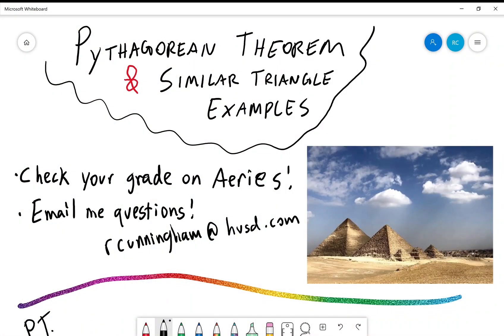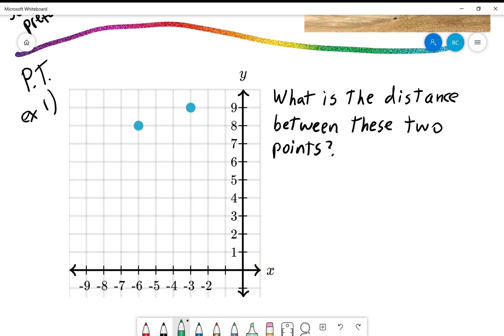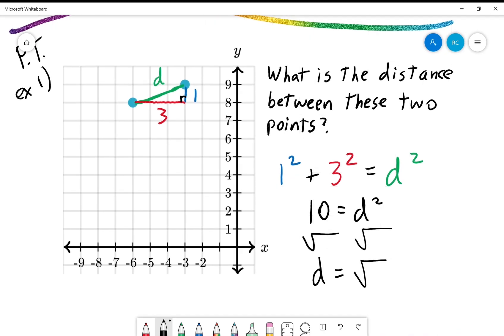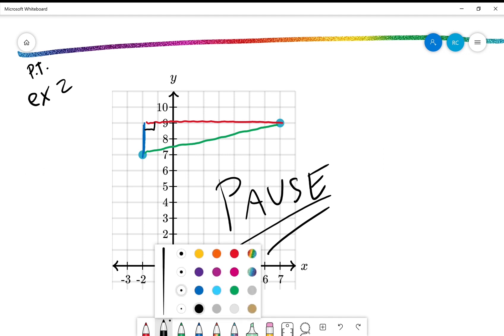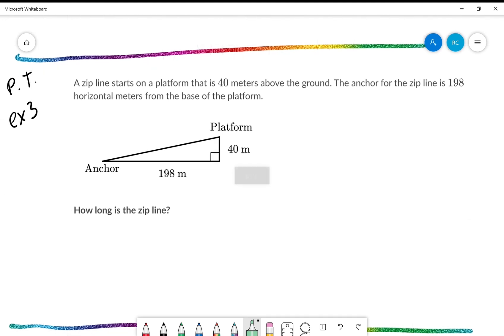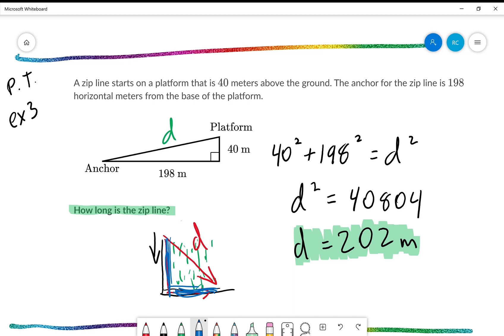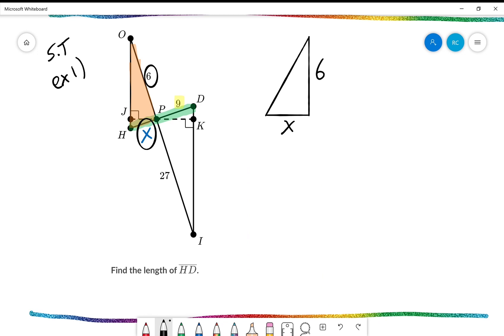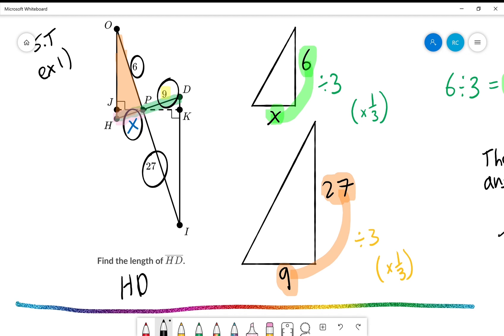More Pythagorean and similar triangles examples!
Tomorrow we finally talk about trigonometry! Hold onto your butts.

I know these similar triangle problems are rough for folks, so here are some links to a BUNCH more example problems: